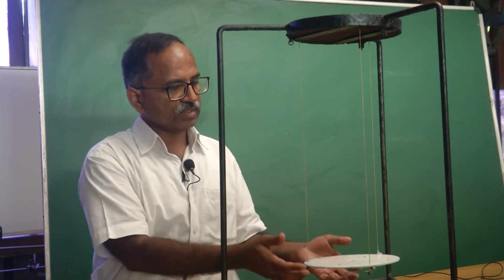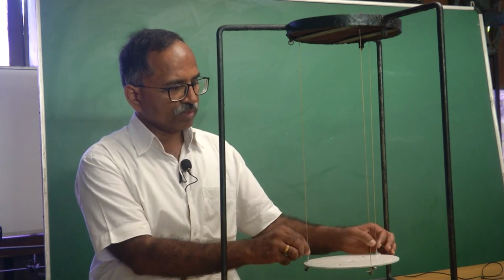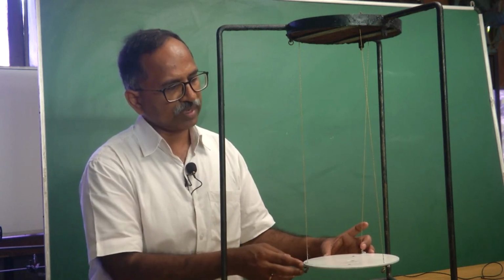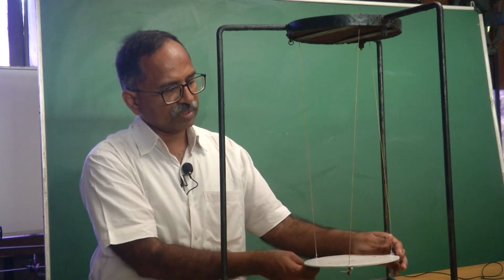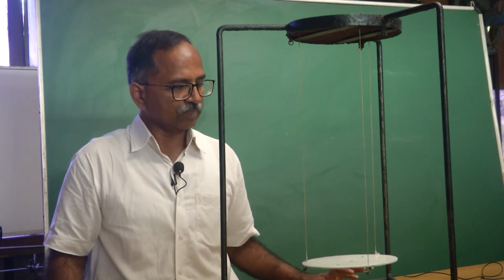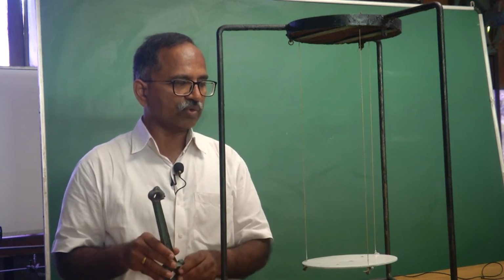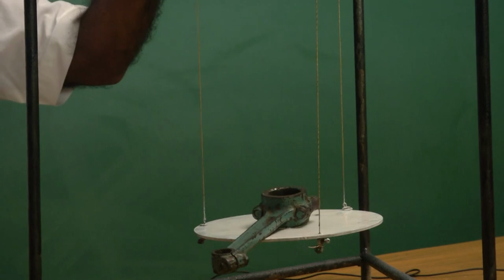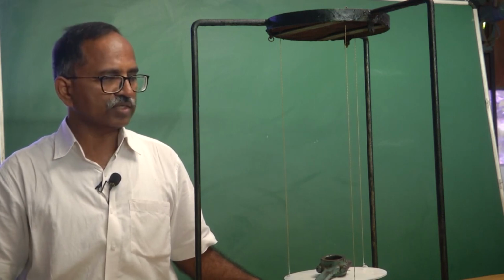Lecture 29 (EXPERIMENT 1)